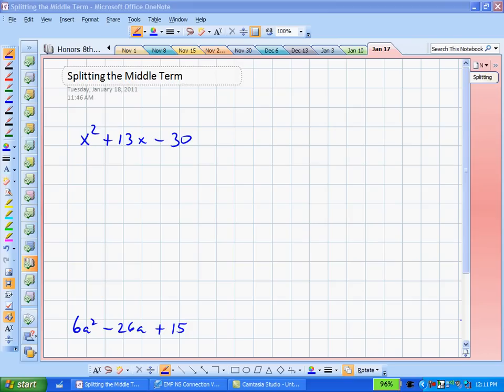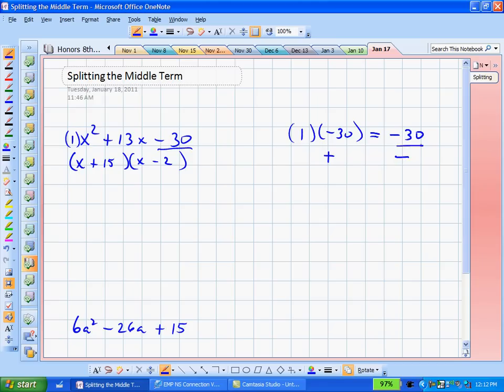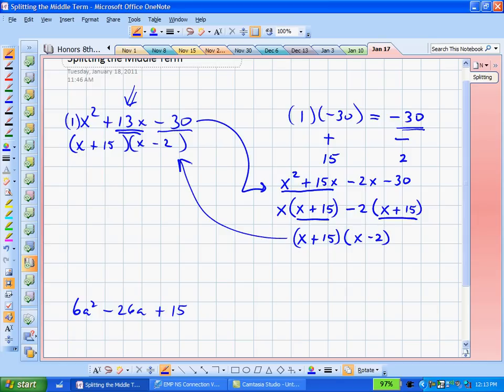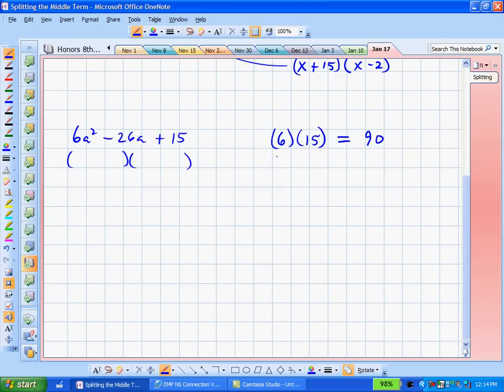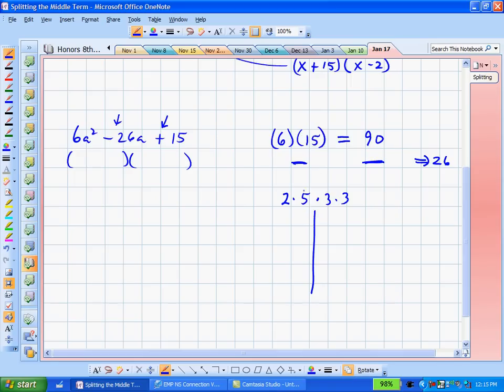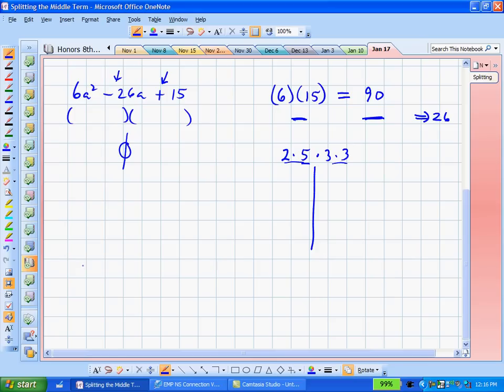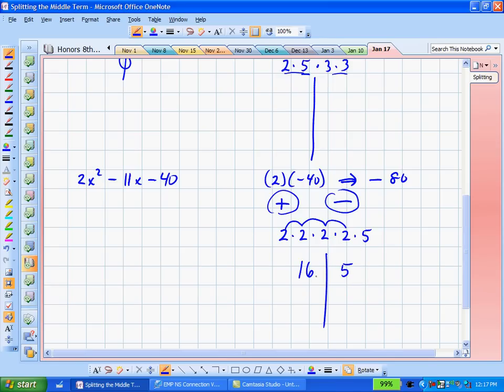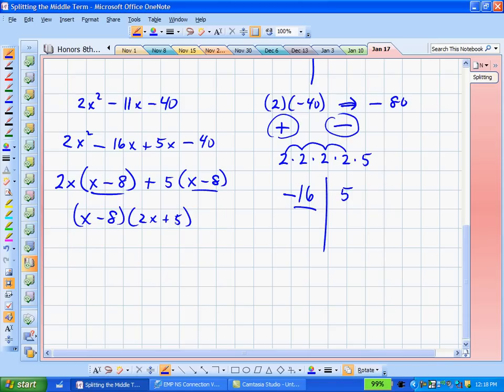Splitting the Middle Term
This method cuts down on the guessing that you might otherwise do.  It is a good method to fall back on.